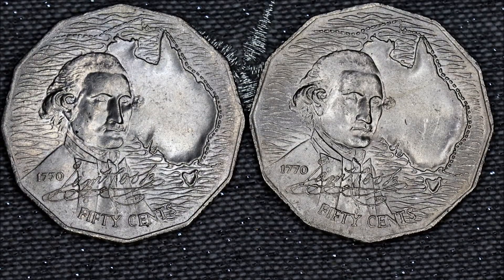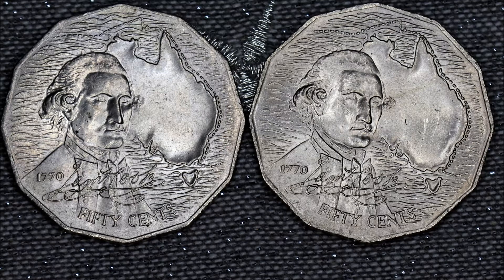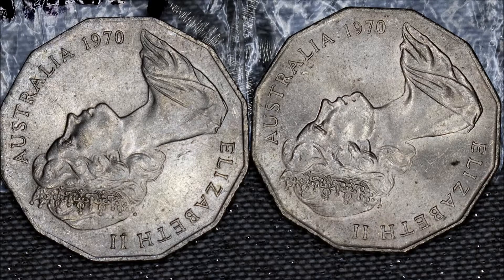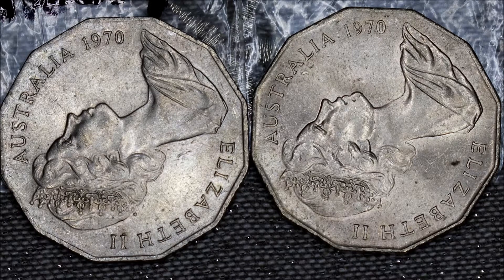1970 50c Captain Cook Tilted 7 Die Variety coin Australia @HowardsCoinFinds video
Hi all,
Today I have an Australia 1970 Cpt Cook 50 cent Die Date Variety
known as the Tilted to the right 7
It is a 1970 Bi-Centennial Captain Cook 50 cent coin.
16.5 million coins were minted ,unknown minted quantity of the Tilted Right 7 date Variety coin.

We have Many Circulating Decimal Coins in Australia.
There are still very findable Rare coins out there. Worth way above their face value💰
👉 Life's a treat, when you Find or Receive something Neat!! 👍

Massive Thank You to Everyone, Who Supports My Channel ☆😎😊👌👍👊👉

Here are a few of My Coin Videos I recommend you should watch, lots to learn👍
Est 2014 on YouTube with over 25 years of searching Australian Pre-Decimal and Decimal Coins, Notes,
Silvers, Gold Tokens, Stamps, Cars, models, trinkets, Game cards, all Woolworths and Coles
 toys and Tons more. An eBay seller for 20 years.
Checkout My eBay page see what I'm selling today

My Motto for 25 yrs: " There's Money, in circulating Money "
I Search Coins to look and find only the Best of what I call the Money Coins.
These $$$ finds are mostly Errors and Varieties this is all depending on the Coin, then
NIFCs, Low mints, Interesting Keepers. All covered in My Vast Range of Videos and Photos.
 Also  o☆ n a smaller scale some coverage of International Countries currencies
, Silver, Gold, Notes, Tokens. Medallions, Rounds, Au Pre-Decimals + more when I can.
Worth watching All of my videos and Facebook 2000+ Photos.
They all have something different that I have either found, bought or was donated to My Channel.
No matter if your new or old to Numismatics, My YT Videos and over 2000 Coin
Pictures on My Facebook page, are far quicker to understand with a Show and Tell of
the item shown. Far better than any book, especially the 1's with too much or too little
text and none to minimal pictures, these books/mags can be very hard to understand
as to "what's the Cause",  "where to look and what am I looking for/at? ". I cover all that and more.
Always share Knowledge, As I have done in My Huge range of Videos and Photos.
Watch & Learn Australian Numismatics.
+ 100's of other Coin Videos to see  👍👏👌😎 😊 👊 Cheers, Howard